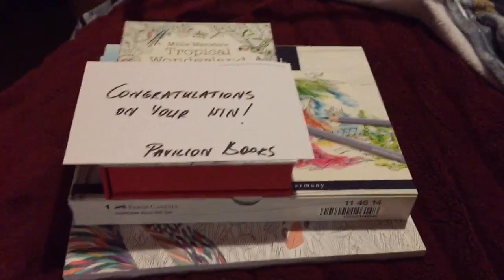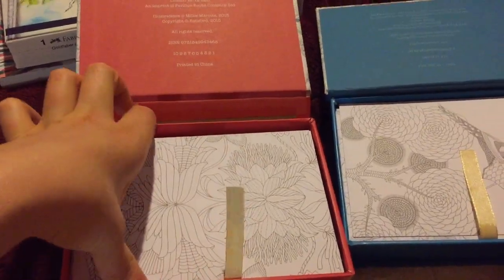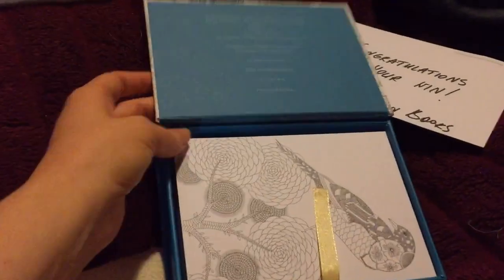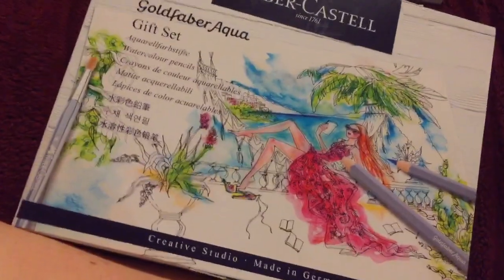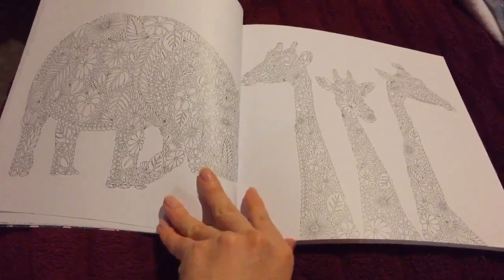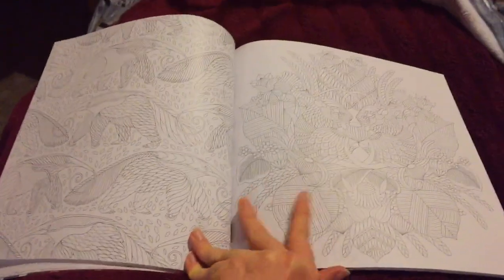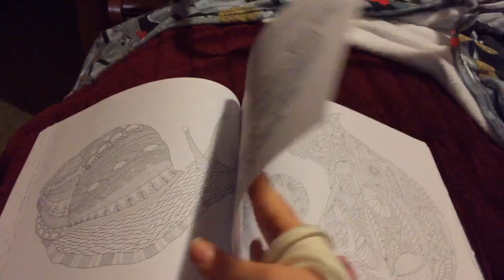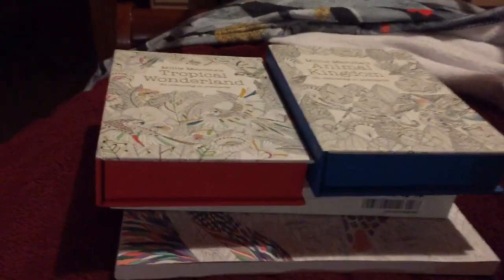Millie Marotta Brilliant Beasts Flip Through - Prize from Millie Marottas last Competition!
So I just wanted to share a video of the Prize I recieved from entering Millie Marottas Dormouse colouring competition!

I was honestly so surprised to be a winner as I felt my colouring etc wasn’t up to scratch due to my injured hand and wrist so I forgot I had entered. Only to be surprised to be tagged in Millie’s post saying I had won.

So I thought I would share the prize here on YouTube since it’s art and Colouring related. Also as said please let me know if you would be interested in receiving a coloured thank you postcard from me for all your support! I only have around 129 postcards total but it’s something I can colour/do after my next surgery when I feel okay.

Obviously they will be sent out as I have the funds to post them a signed I would send them in an envelope so the coloured image doesn’t get damaged too badly (fingers crossed) but since I can’t  do giveaways I thought this would be a nice little gesture to say thank you to all of you for your support through all the injuries and health problems. I love doing this so much.

Have a great day/evening and Happy Colouring!

My Facebook General Colouring, arts and crafts (including book reviews)